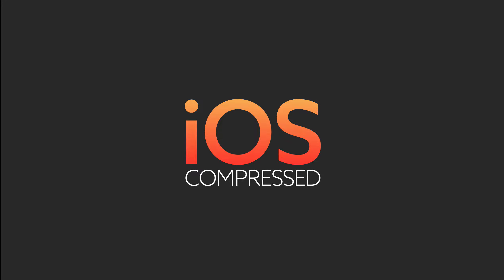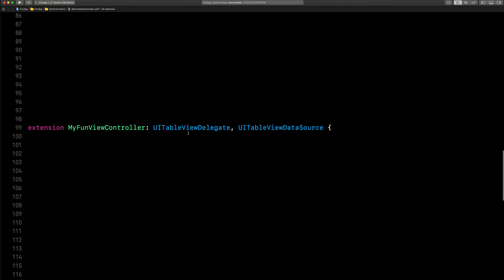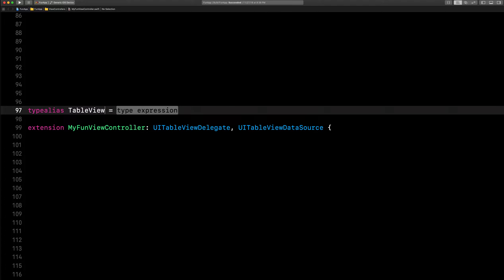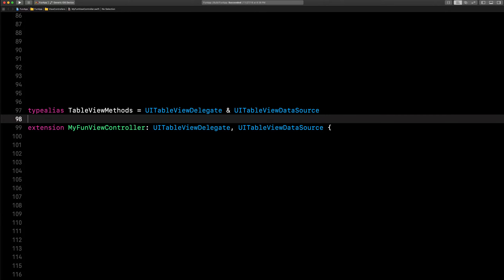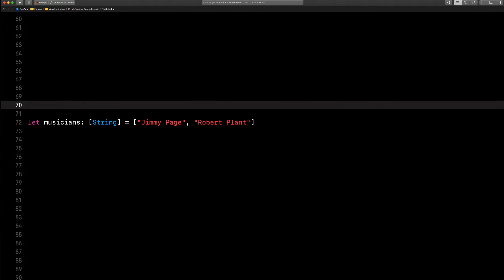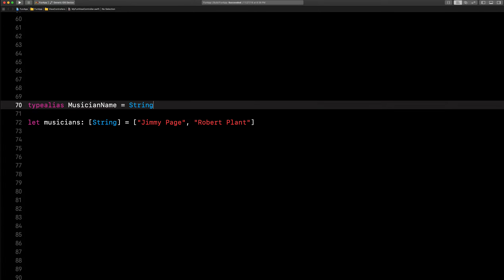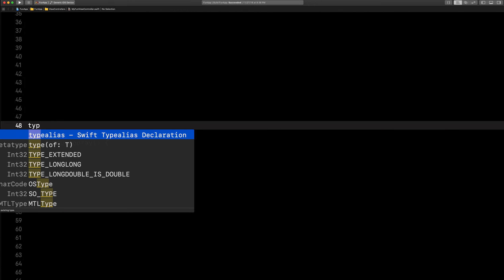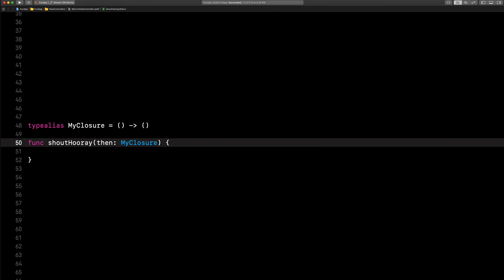What is Type Alias in Swift? iOS - under 60 seconds!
What is type alias in Swift? It's a quick and easy thing that you'll understand in under 60 seconds -- or 58 to be exact. Start using typealias in your iOS app today!